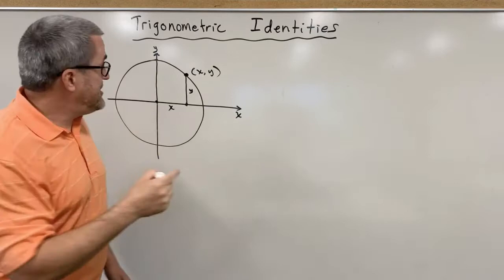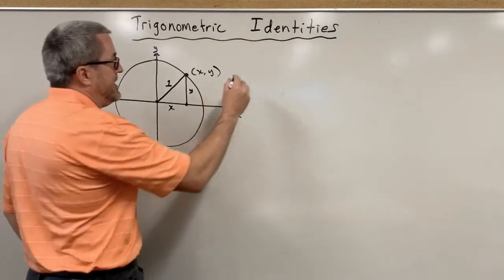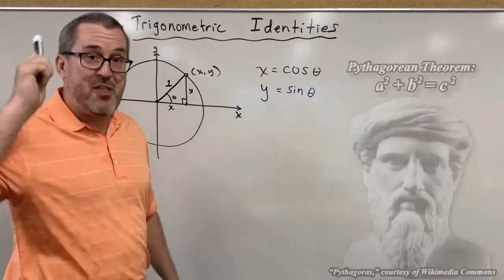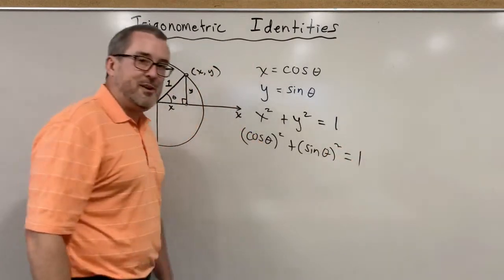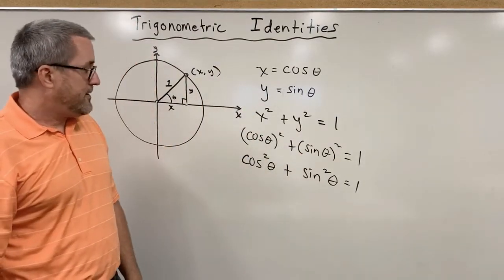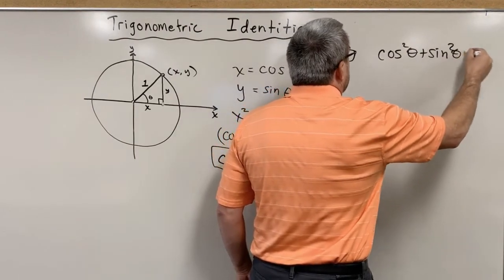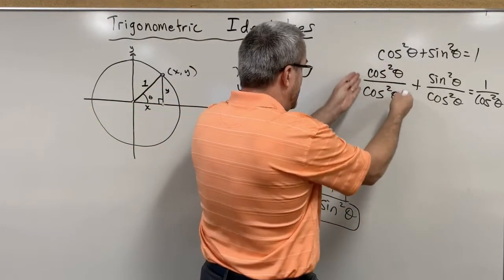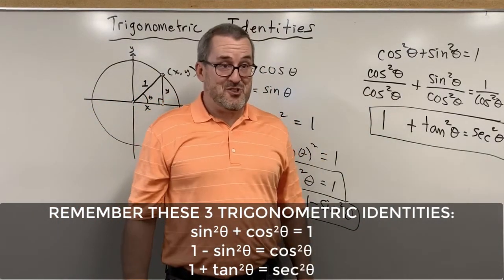Basic Trigonometric Identities (Dr. Scott Adamson)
In this video, we will develop a few of the key trigonometric identities that are commonly used when using the integration by trigonometric substitution technique.
Here is the link to the notes that accompany this video